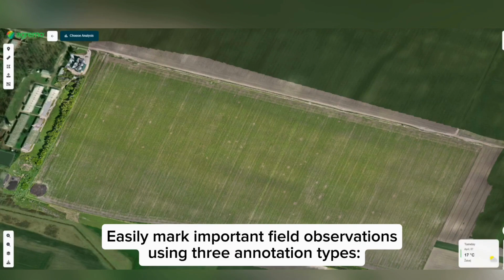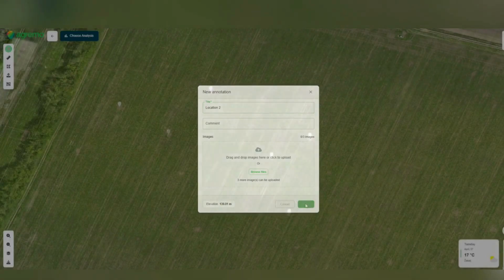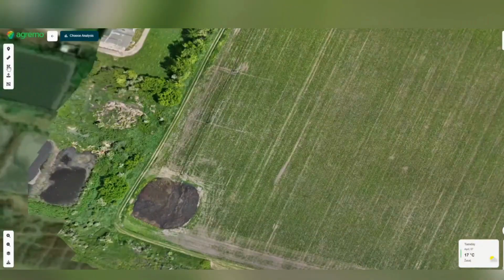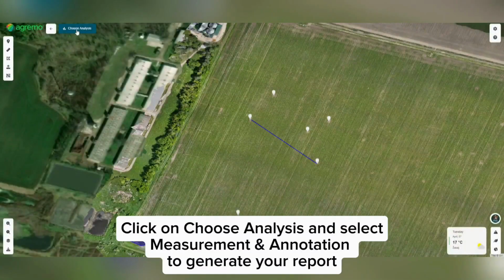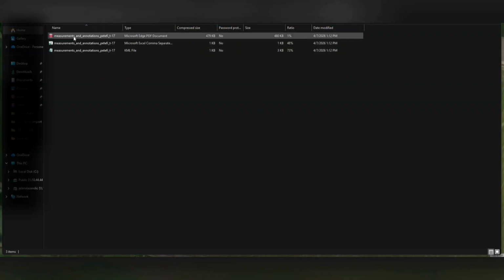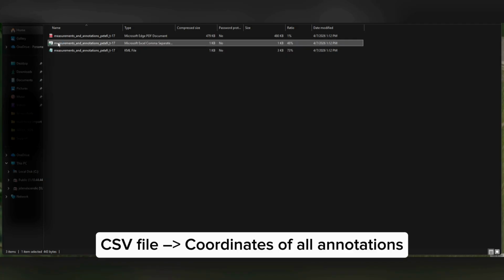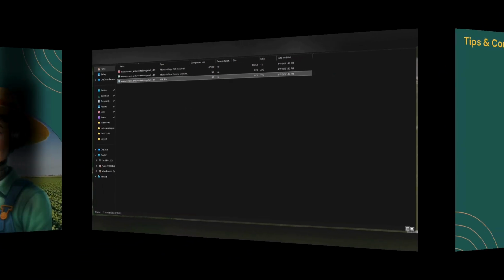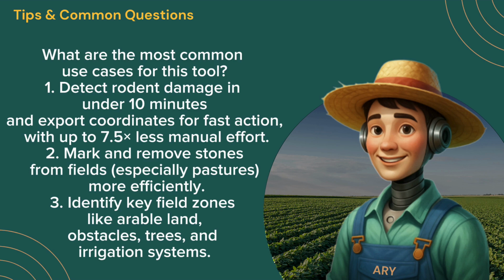How to Use Measurement & Annotation Tool in Agremo | Step-by-Step Guide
Turn hours of field scouting into minutes.

With Agremo’s Measurement & Annotation Tool, you can quickly mark, measure, and analyze anything in your field. From rodent damage to stones and critical zones, all in one place.

🔍 What you’ll learn in this video:

How to mark field observations using Point, Line, and Polygon
How to measure distances and define scouting zones
How to add images for deeper analysis
How to generate instant reports (PDF, CSV, KML)

⚡ Real impact:

Detect rodent damage in under 10 minutes
Reduce manual effort by up to 7.5×
Improve accuracy and decision-making

📥 Export everything instantly:

PDF report with map and annotations
CSV with coordinates
KML for GIS tools

Whether you're a farmer, agronomist, or drone operator, this tool helps you scout smarter, faster, and more precisely.